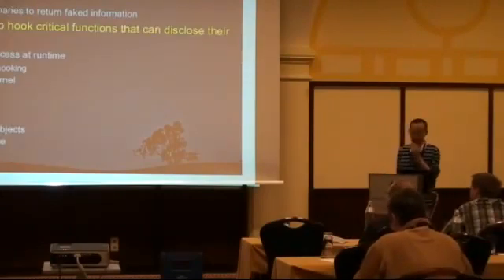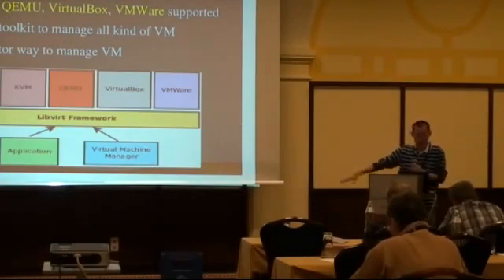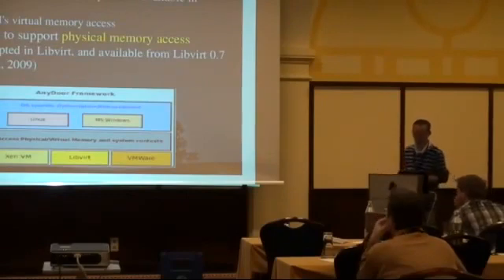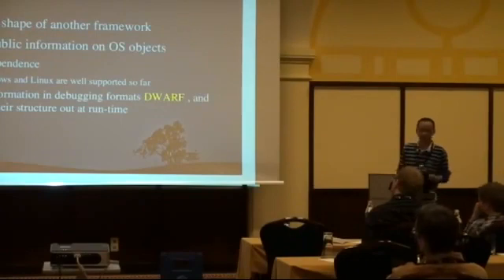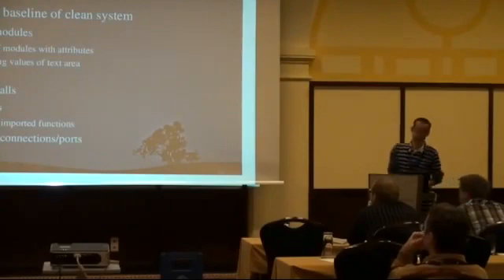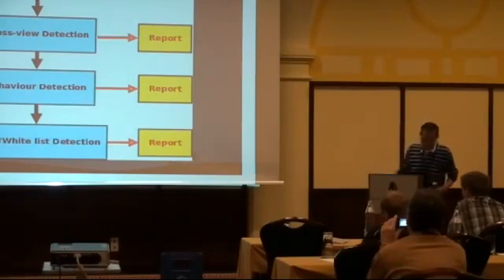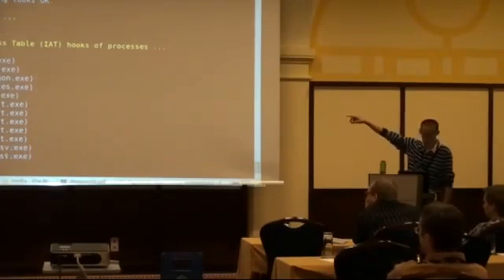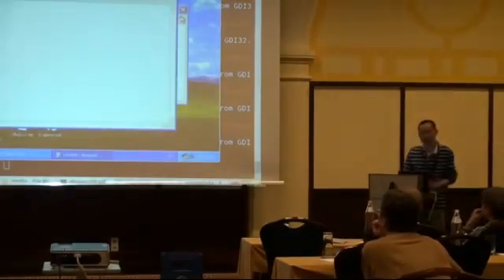eKimono Detecting Rootkits inside Virtual Machine DeepSec 2009